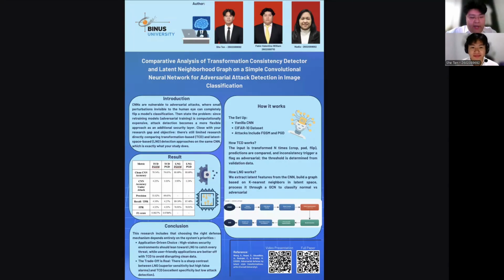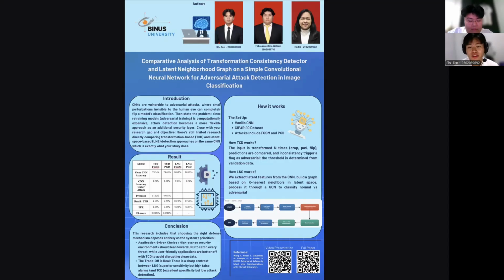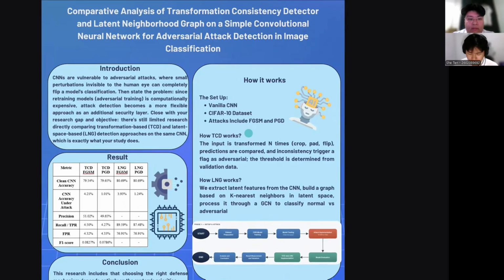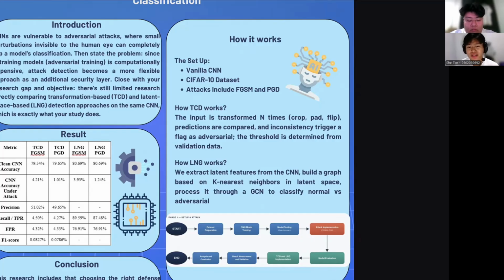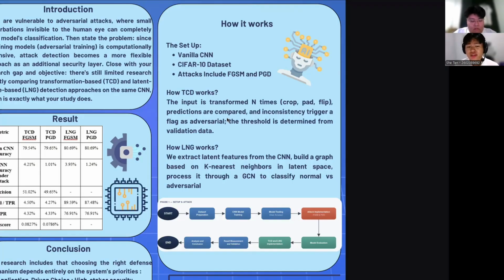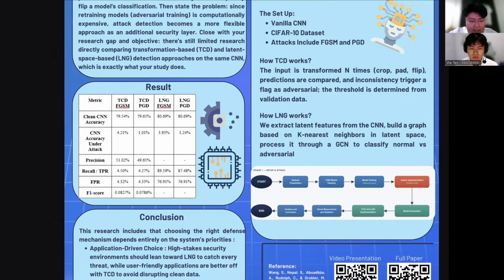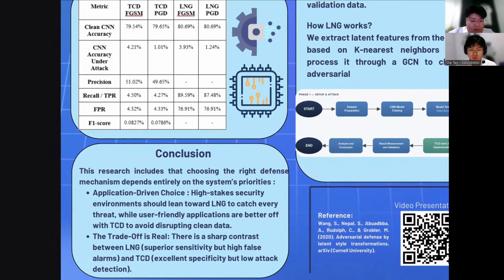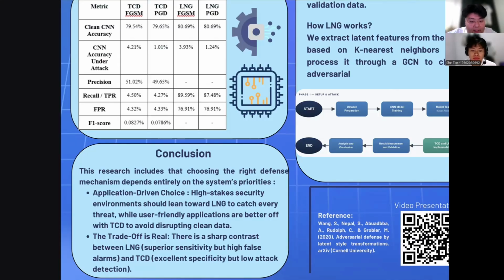THESIS PRESENTATION | Full tittle in the description box below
Comparative Analysis of Transformation Consistency Detector and Latent Neighborhood Graph on a Simple Convolutional Neural Network for Adversarial Attack Detection in Image Classification

Abstract -- Adversarial attacks have become a significant security challenge in Convolutional Neural Network (CNN) based image classification systems because small perturbations can cause incorrect model prediction while remaining visually imperceptible to humans. This research conducts a comparative analysis between Transformation Consistency Detector (TCD) and Latent Neighborhood Graph (LNG) for adversarial attack detection on a lightweight vanilla CNN model using the CIFAR-10 dataset. This study evaluates detector performance under Fast Gradient Sign Method and Projected Gradient Descent attacks in a white box scenario. TCD Detects adversarial input by analyzing prediction consistency under multiple image transformations, while LNG utilizes latent feature relationships and Graph Convolutional Networks to identify adversarial perturbations in latent space. Experimental results show that both FGSM and PGD significantly reduced CNN classification accuracy from approximately 80% to below 5%, confirming the vulnerability of CNN models to adversarial manipulation. LNG achieved high adversarial detection sensitivity with True Positive Rate values above 87%, but also produced high False Positive Rate values around 76%, indicating aggressive adversarial detection behavior. In contrast, TCD achieved low FPR values around 4% but showed very limited adversarial detection capability with low TPR and F1-score values. These findings demonstrate a clear trade-off between attack sensitivity and clean data stability in adversarial detection methods. Overall, LNG provided stronger attack detection capability, whereas TCD offered more conservative detection behavior with lower false alarms. This research contributes a comparative evaluation of transformation based and latent space based adversarial detection approaches under lightweight CNN architectures and provides insights into their strengths and limitations for image classification security system